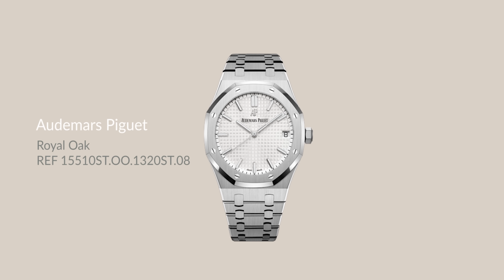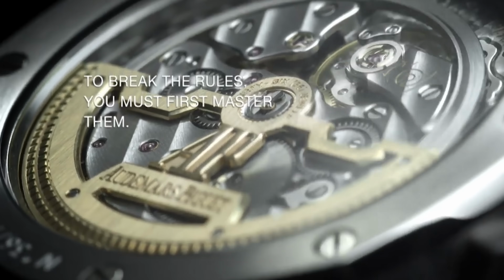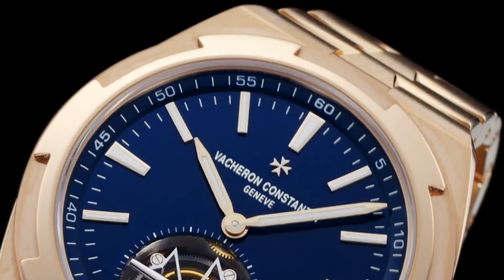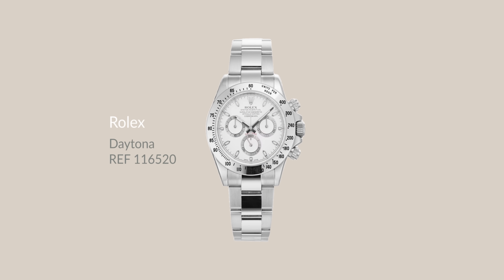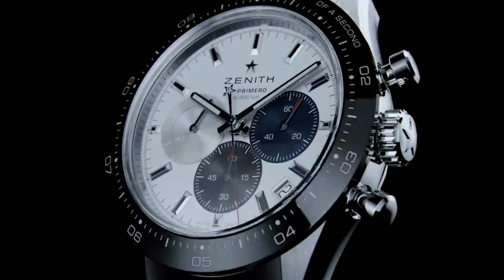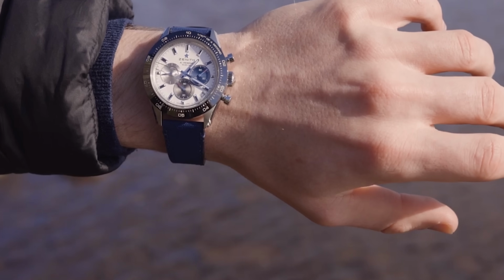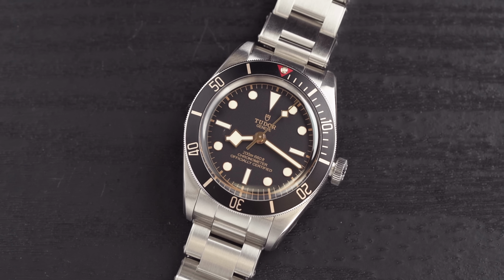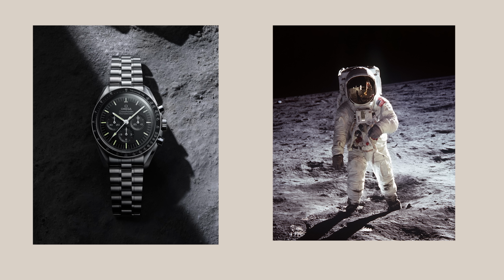Watches That I Think Are PERFECT!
I have put together a list of watches that I think are perfect from Omega, Tudor and even Vacheron Constantin. I think these are pretty special models and are almost perfect! Let me know what you think?

Watch Collector
Watches and Wonders 2023
Luxury Watches